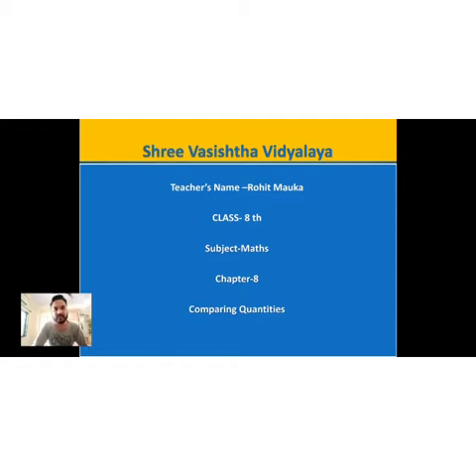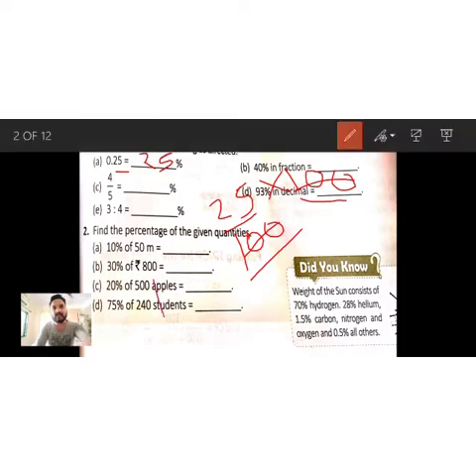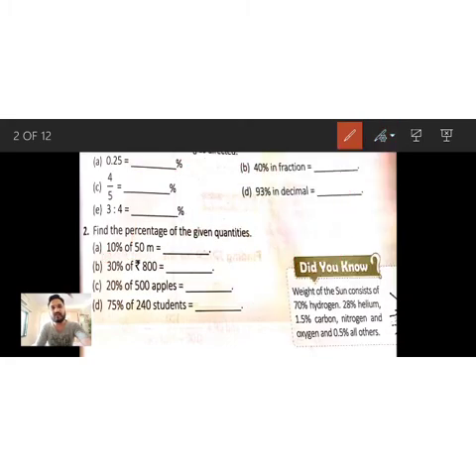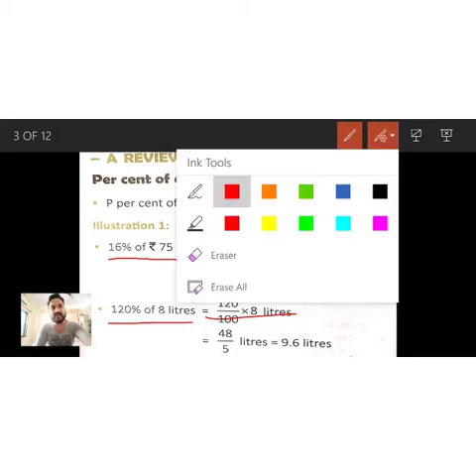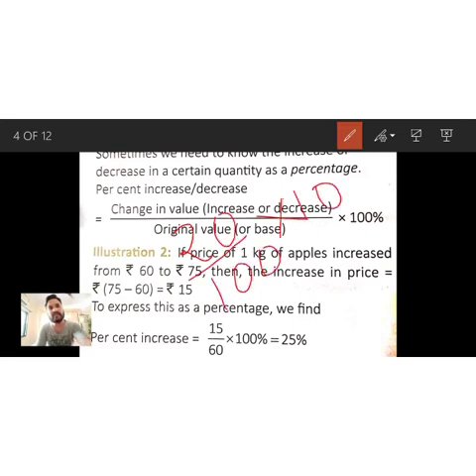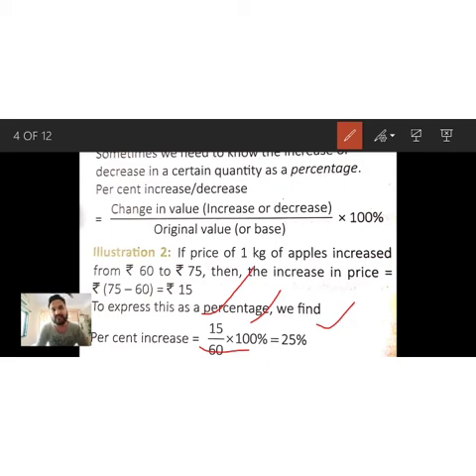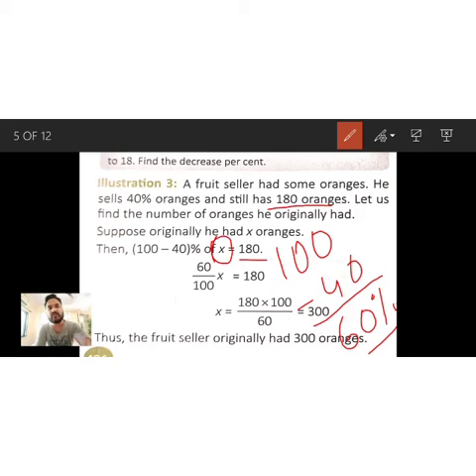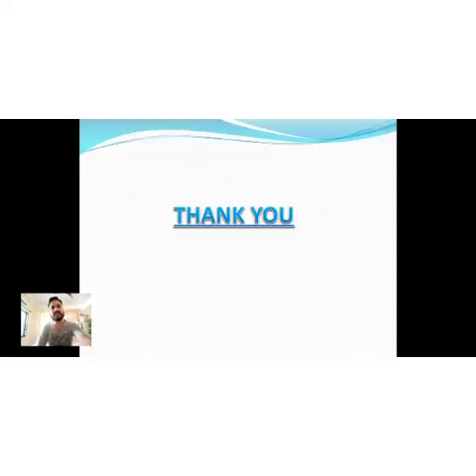Class 8 Subject maths Topic comparing Quantities ( part 1) Rohit mauka